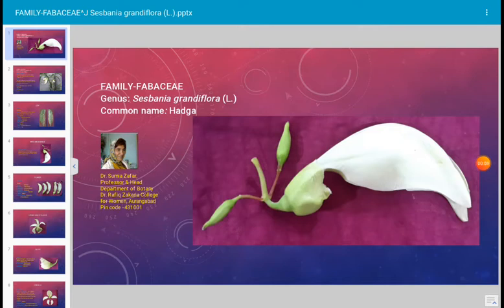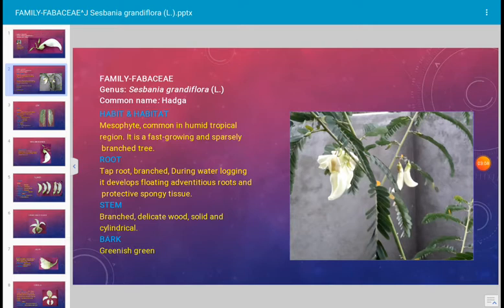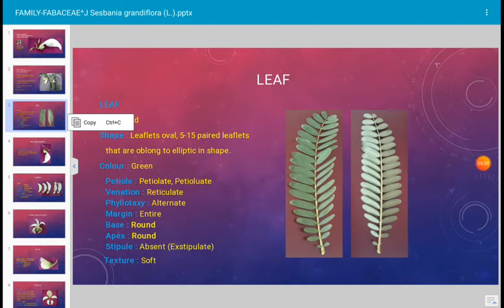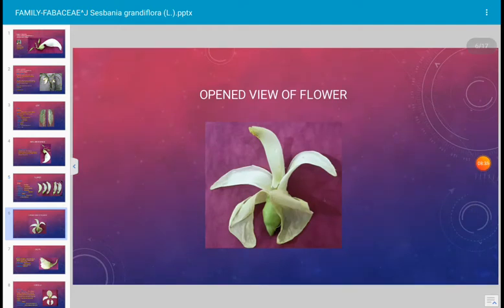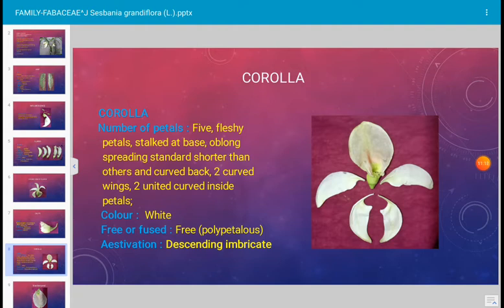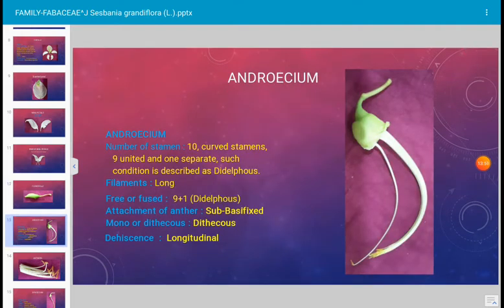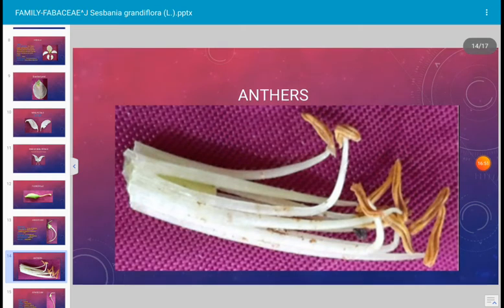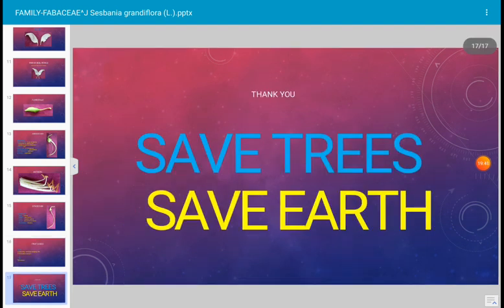13 August 2020